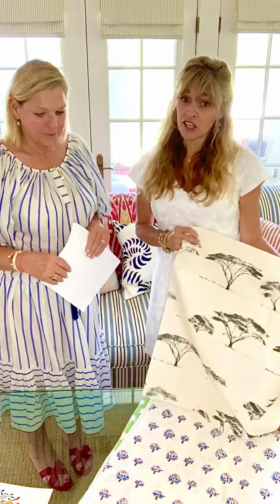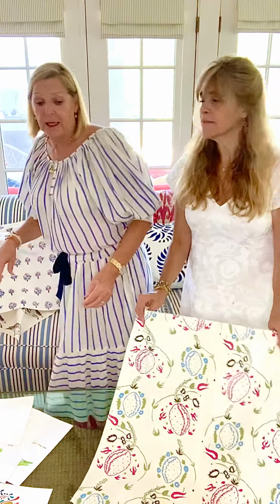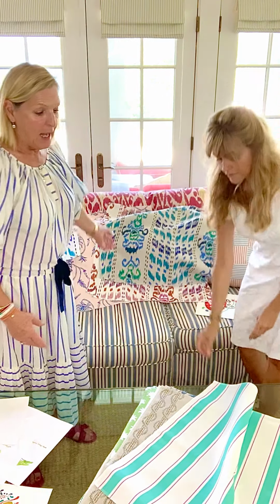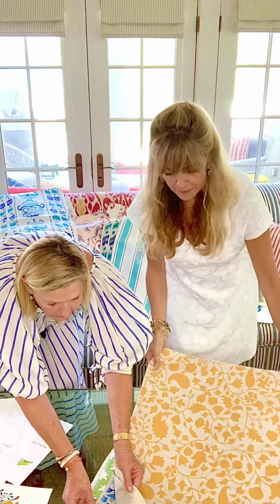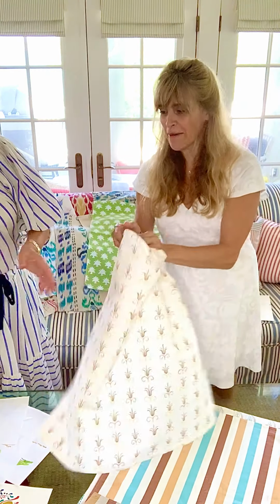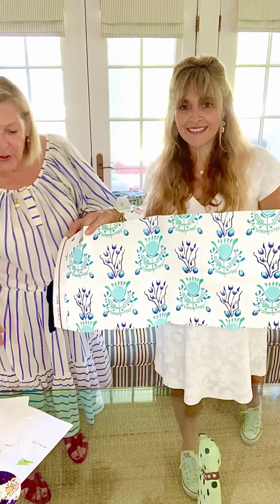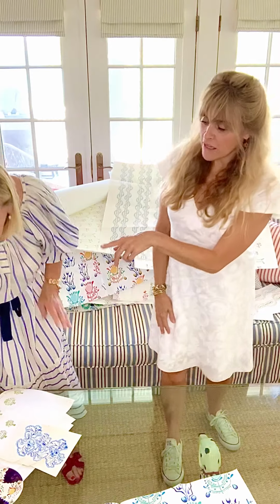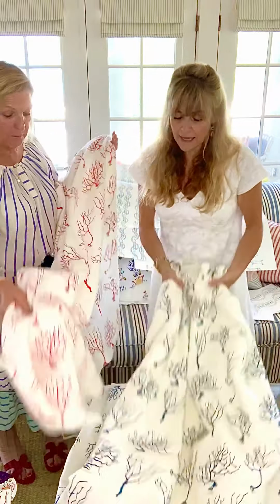“Debbie Does” Mally Skok Design / Fabric + Wallpaper Collection @ Mally’s Falmouth Home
Join us this week as Debbie and Josh get an exclusive look and creative insight behind Mally Skok’s latest textile and wallcovering creations.  Renowned for her creative mix of layering new with old, vibrant sense of color and chic yet playful designs, Mally’s collection highlights and presentation will not disappoint.